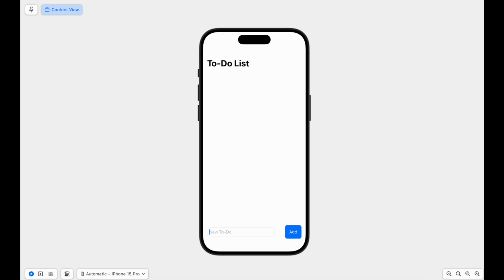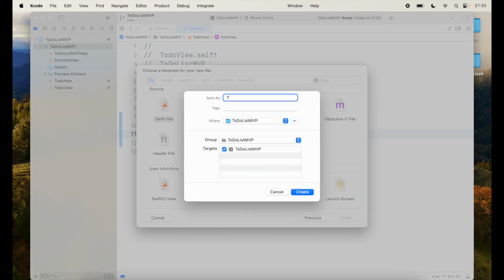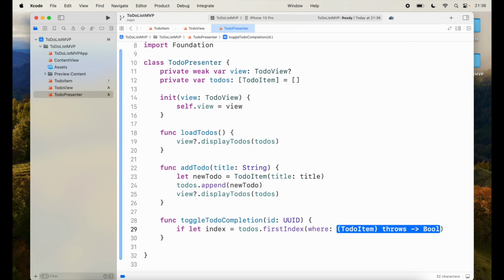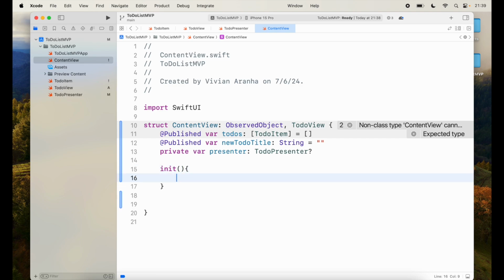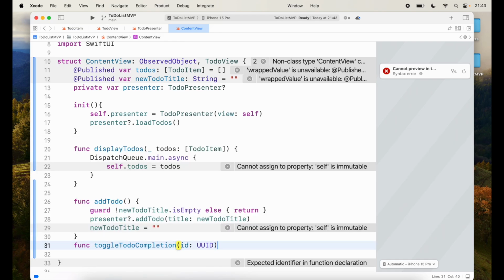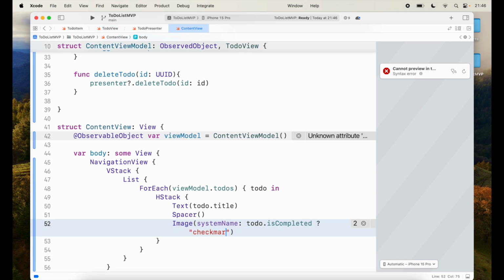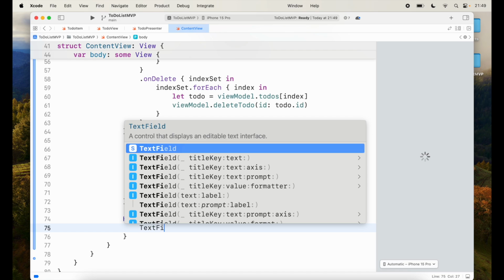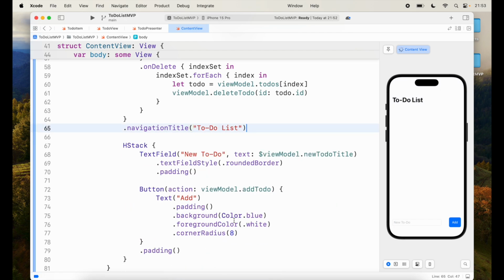To-Do List MVP Implementation: Learn SwiftUI through Projects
Implementing a To-Do List app using the MVP (Model-View-Presenter) architecture is an effective way to learn SwiftUI while adopting a structured and maintainable code organization. MVP divides the application into three distinct layers: the Model, which handles the data and business logic; the View, which manages the user interface; and the Presenter, which acts as an intermediary, managing the flow of data between the Model and the View. This separation of concerns ensures that each layer has a clear responsibility, making the application easier to develop, test, and maintain.

To start, you create a new SwiftUI project in Xcode and name it "ToDoListMVP". The project setup includes the creation of a `TodoItem` model to represent the to-do items. This model typically includes properties such as an identifier, title, and completion status. By defining this model as a struct, you establish the foundation for the data layer of your application. The Model’s responsibility is to encapsulate the core data and business logic, ensuring that data manipulation and validation are handled efficiently.

The View in the MVP architecture is responsible for displaying the data to the user and capturing user interactions. In SwiftUI, the View is declarative, which means you describe the UI elements and their behaviors, and SwiftUI takes care of the rendering. For the To-Do List app, the `ContentView` would include a list to display to-do items, text fields for adding new tasks, and buttons to manage task completion and deletion. By binding these UI elements to properties in a ViewModel, which conforms to the `TodoView` protocol, you ensure that the UI remains updated with the latest data.

The Presenter plays a crucial role in managing the presentation logic. It interacts with the Model to fetch, update, and delete to-do items and then updates the View accordingly. The Presenter holds a weak reference to the View to avoid retain cycles and updates the View via the `TodoView` protocol. This setup allows the Presenter to handle all the business logic, ensuring that the View remains passive and only responsible for displaying data and capturing user inputs.

By implementing the To-Do List app using the MVP architecture, you create a modular and testable codebase. The clear separation of concerns allows for easier debugging, testing, and future enhancements. This approach not only enhances your understanding of SwiftUI but also provides valuable insights into structuring your applications using the MVP pattern, leading to more maintainable and scalable projects.